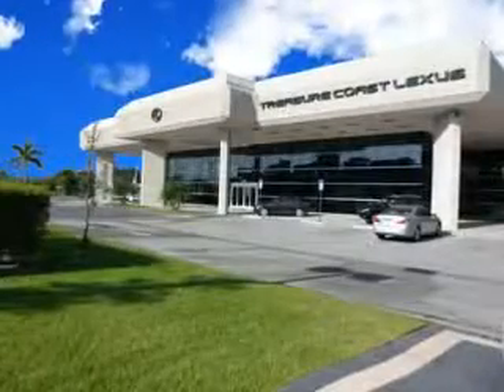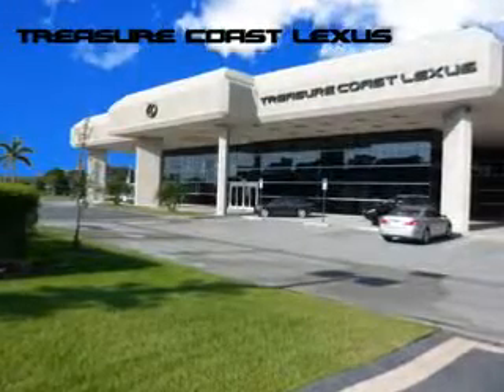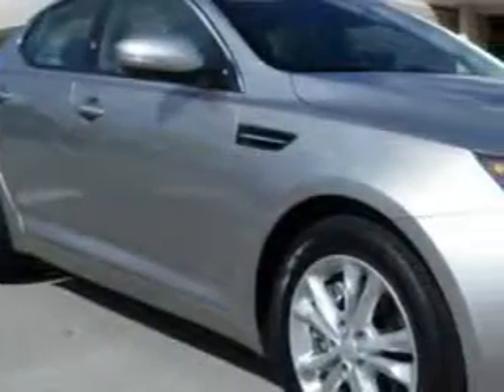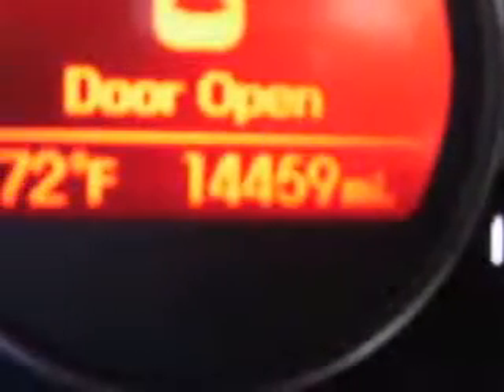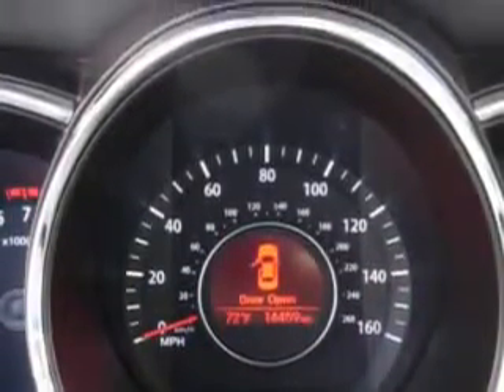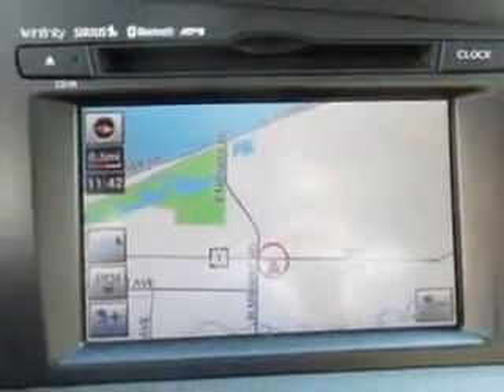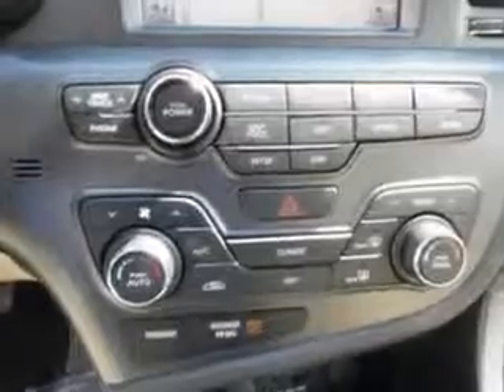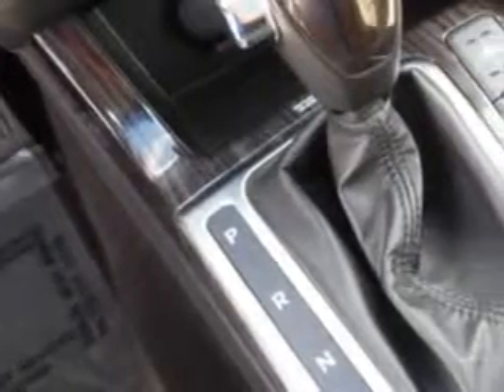2012 Kia Optima Treasure Coast Lexus Fort Pierce, FL 34982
Kia Optima You will love this Silver Kia Optima Sedan, equipped with a 4 Cylinder engine and an automatic transmission.
MILES: 14,452
VIN:5XXGN4A68CG025273

5121 U.S. Hwy 1
Fort Pierce, Florida 34982